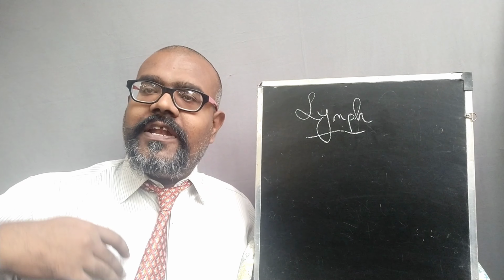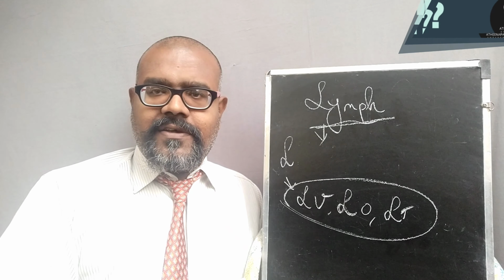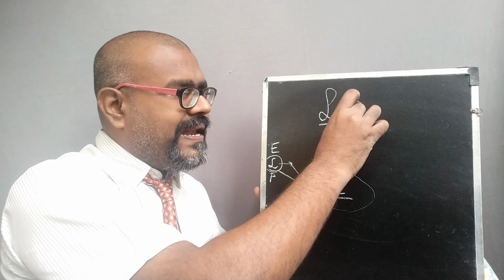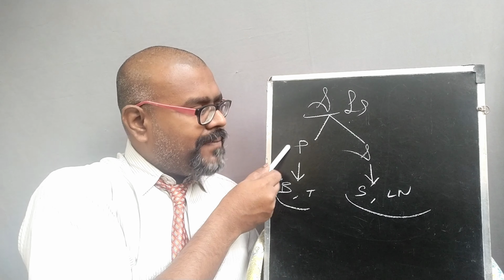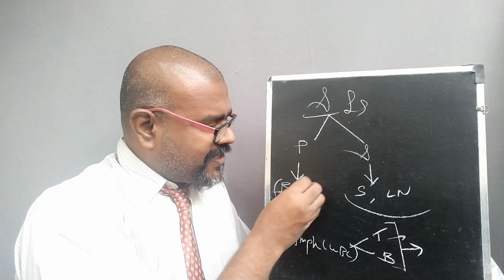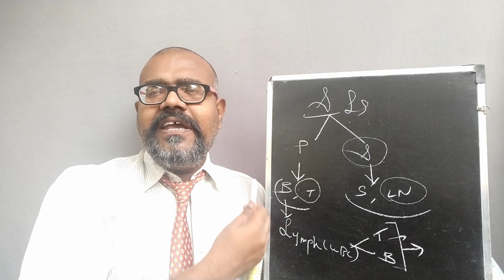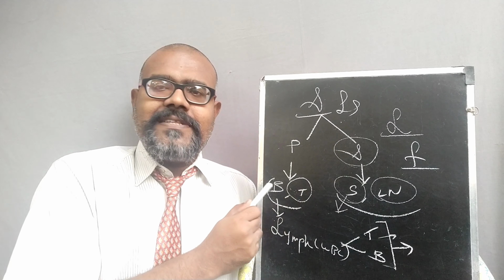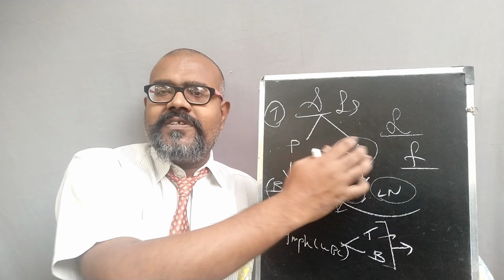Lymphatic system - Human Anatomy for Biomedical Engineers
This video is full about the lymphatic system - parts and its functions
It includes
The lymphatic system, or lymphoid system, is an organ system in vertebrates that is part of the circulatory system and the immune system